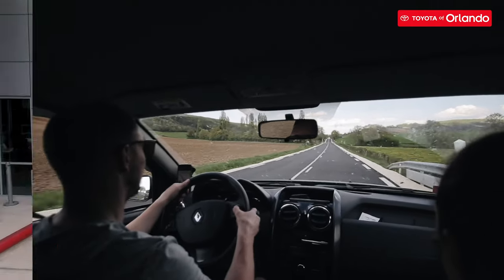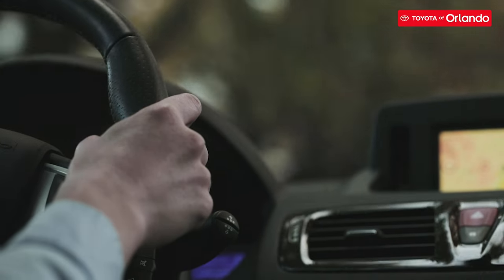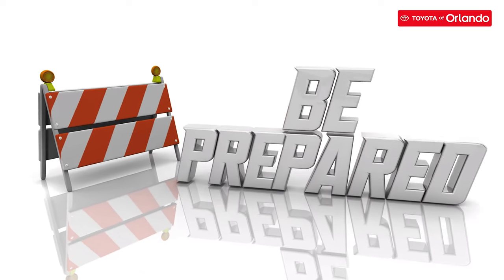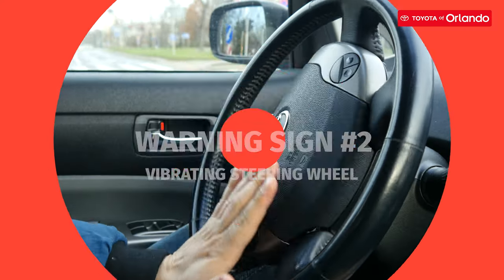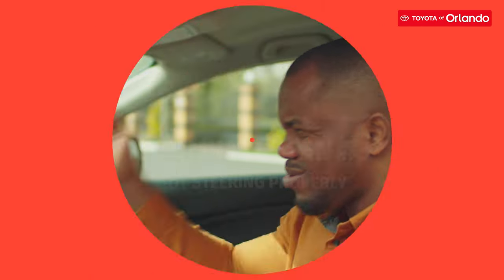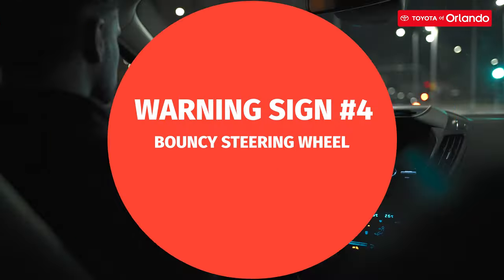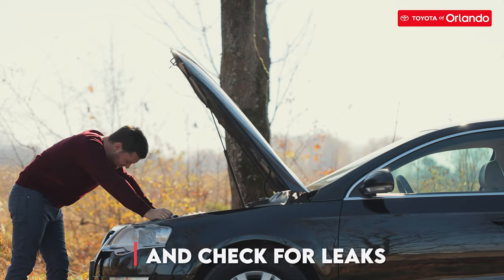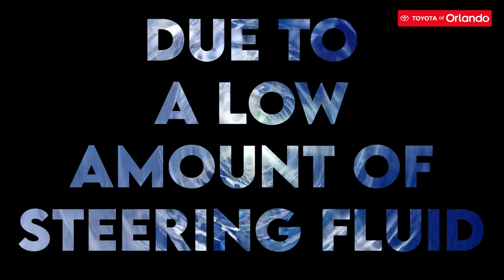Why is your steering wheel shaking? We've got answers.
Do you know why your steering wheel is shaking?